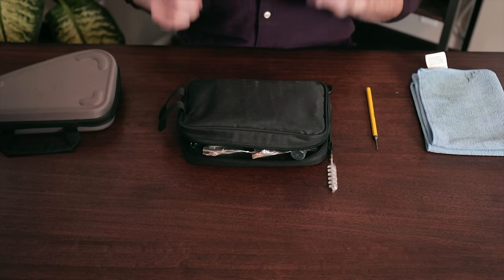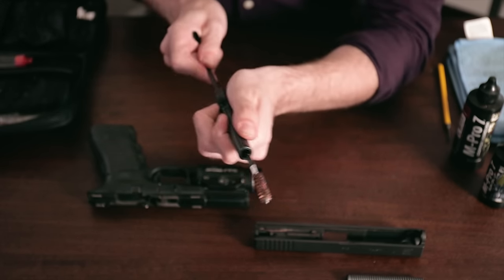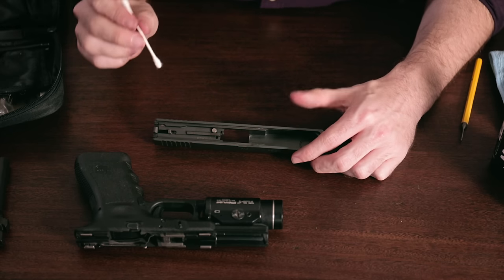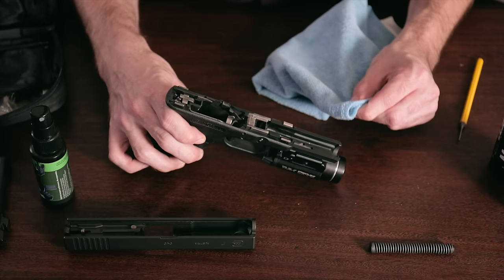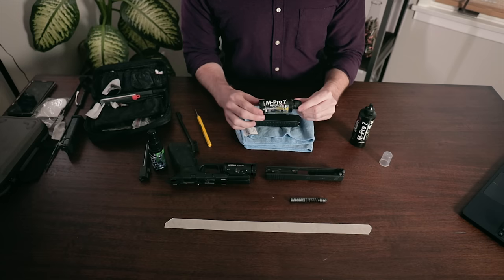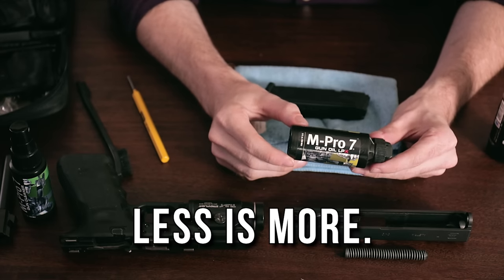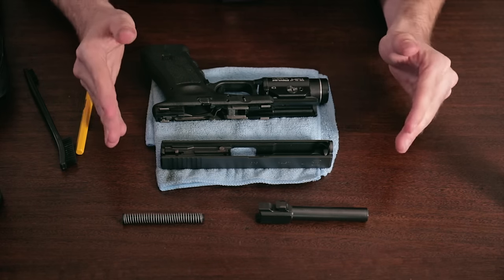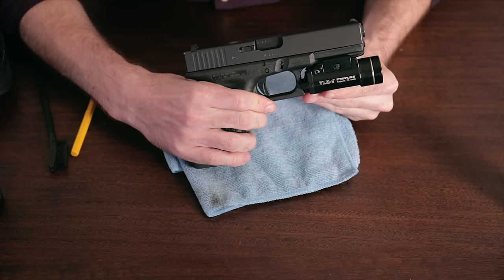How to Clean and Lube Your Glock in 10 Minutes [All Gen & Models]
Sure, you can run a GLOCK dirty for quite some time and probably be fine - but the cleaning and disassembly process is so easy, why chance it? John walks you through the basics of field stripping, cleaning, and lubing your GLOCK...all while following the official method and adding in some additional tips and tricks. While we've got a Gen 3 GLOCK 17 in this video, this cleaning method is applicable to Gen 4 and Gen 5 GLOCKS as well!

Want our full guide on how to clean, lube, and detail strip? Now you can clean at your own pace instead of playing back the video a bunch of times!

M-Pro 7 Gun Cleaner

M-Pro 7 Oil

M-Pro 7 Copper Remover

GLOCK Disassembly Tool

9mm GLOCK Guide!

Hottest Aftermarket Glock Parts!